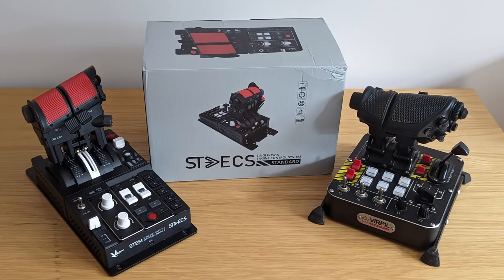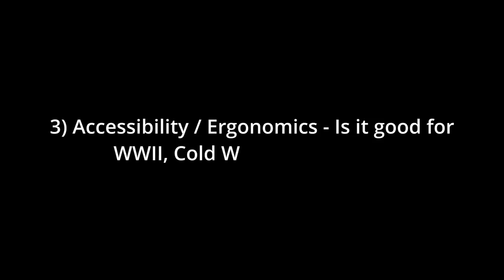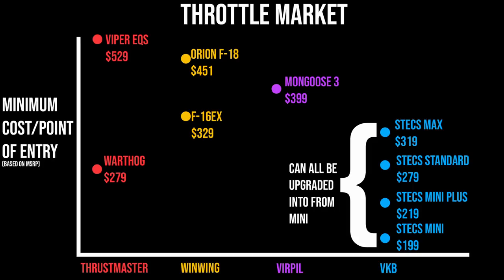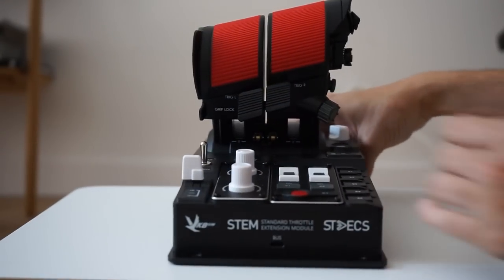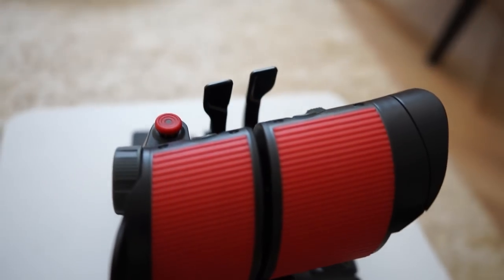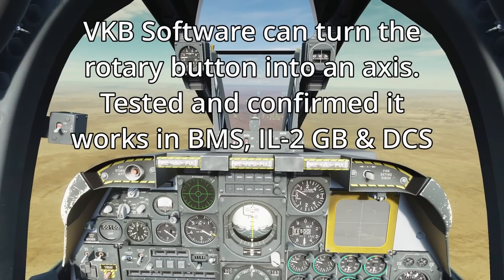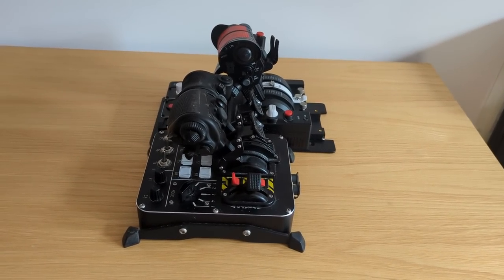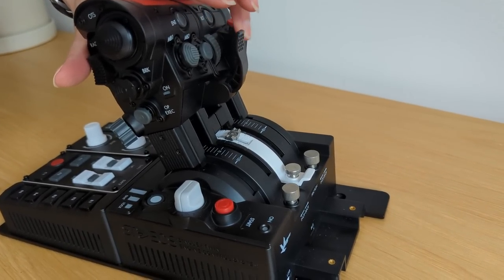VKB STECS Review & Comparison to Virpil Mongoose 3 Throttle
The VKB STECS is finally here and we are comparing it directly to the Virpil CM3 Throttle. Which one will I use as my primary throttle?

Special thanks to the three hand models that came over to help the shoot. You know who you are!

00:00 Intro
00:46 Disclosures (IMPORTANT)
02:33 Review Methodology
04:43 Is the STECS Compelling?
07:14 Quality
09:08 Ergonomics
11:55 Software
13:00 Turning a Button into an Axis
14:34 VKB STECS vs Virpil CM3
16:51 Final Verdict
17:33 Outro

RS Hart
Squidder Brother
Nineball
Kolovar
Charlie